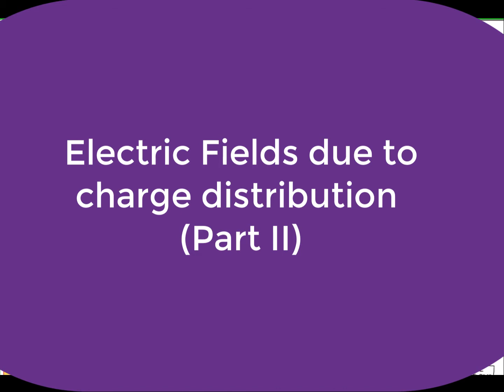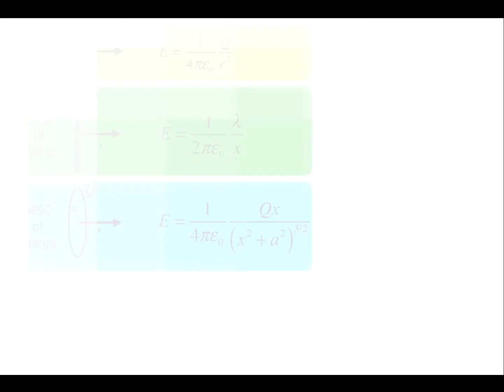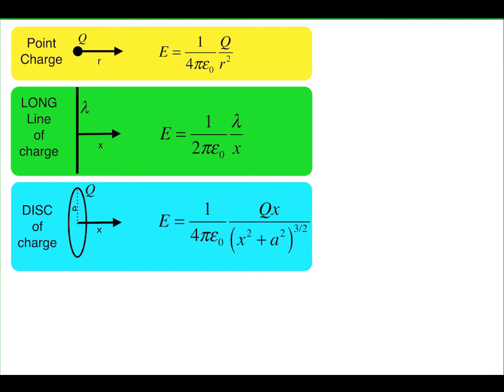Electric Fields II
In this video, we explore the electric fields resulting from surfaces and how particles react in light of electric fields.
Prerequisites: Understanding of Coulomb's Law, integration, vectors, kinematics, and Newton's 2nd Law of Motion.

Examples & clicker questions:

E-field of a disk ~ 1:28
E-field of very large surfaces ~ 8:16
Large sheets (clicker) ~ 10:57
Particle in a constant E-field 1 ~ 12:41
Particle between two plates ~ 17:31
Particle in a constant E-field 2 ~ 19:23

Book References:
Hugh D. Young, Roger A. Freedman - University Physics with Modern Physics 14th Edition~
Chapter 21.1 to 21.5/ Electric Charge and Electric Field & Page 743

David Halliday, Robert Resnick, Jearl Walker - Fundamentals of Physics 9th Edition~
Chapter 23.5 & 23.7 / Electric Field of a Continuous Charge Distribution & Motion of Charged Particles in Uniform Electric Field